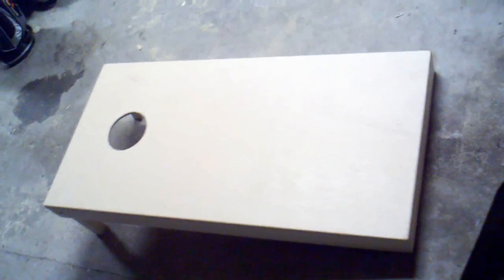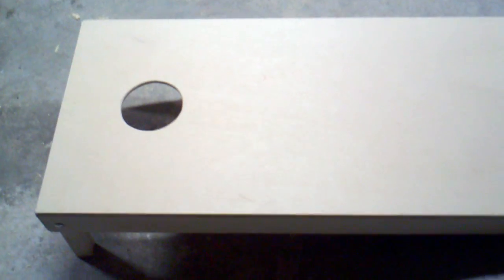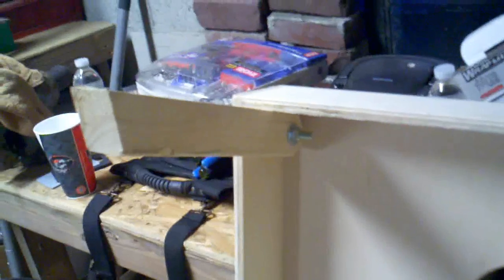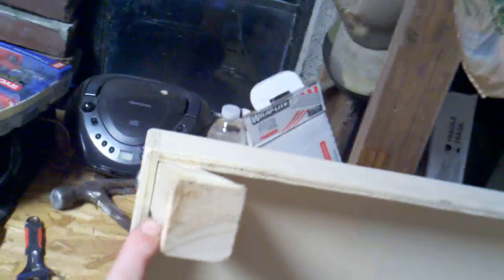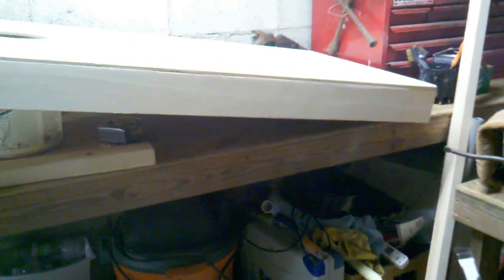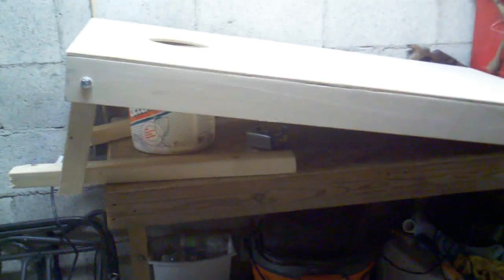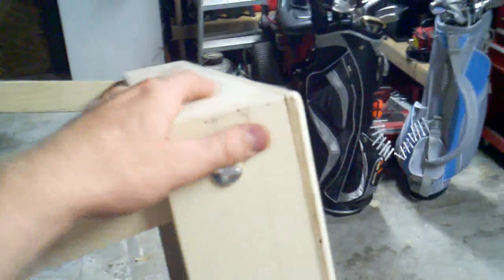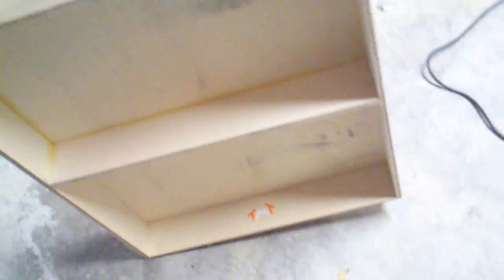How to build A CORN HOLE board game